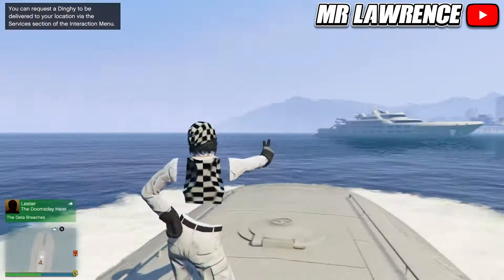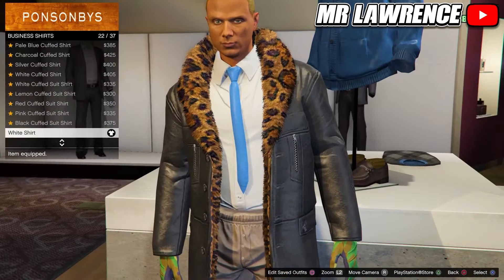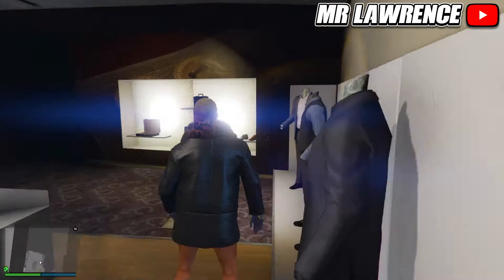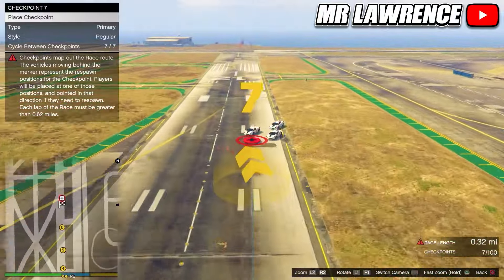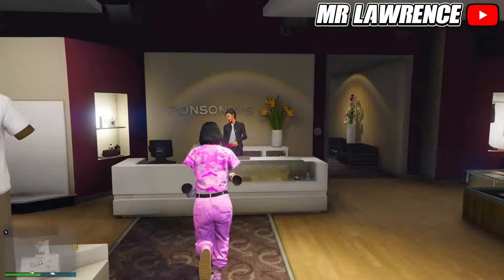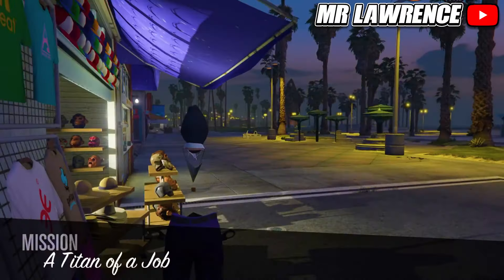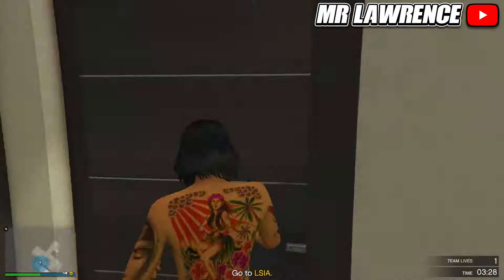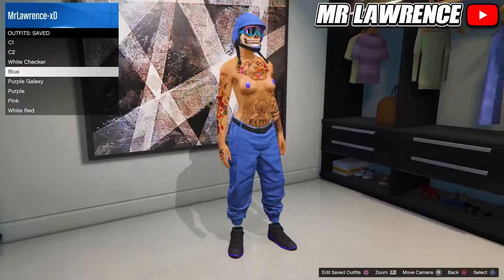*NEW WORKAROUND* GTA 5 ONLINE HOW TO GET MULTIPLE FEMALE MODDED OUTFITS! (GTA 5 Clothing Glitches)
GTA 5 ONLINE HOW TO GET MULTIPLE FEMALE MODDED OUTFITS! GTA 5 Clothing Glitches (Colored Joggers & No Top Glitch)

In this video I show you how to get multiple female modded outfits all at once in gta 5 online after patch 1.67! This gta 5 multiple modded outfits at once is a combination of a gta 5 purple joggers outfit, pink joggers, white joggers and a topeless blue joggers female outfit (no top glitch)! Enjoy this gta 5 multiple modded outfits glitch video!

- Mr Lawrence 💎

Tags -
outfit,gta 5 how to get modded outfits,gta 5 modded outfits,modded outfits gta 5,modded outfits